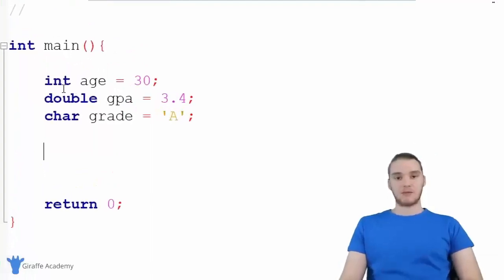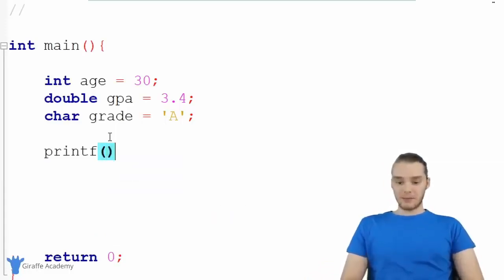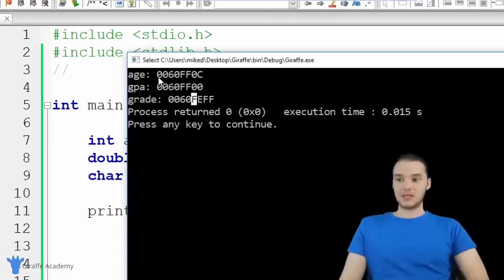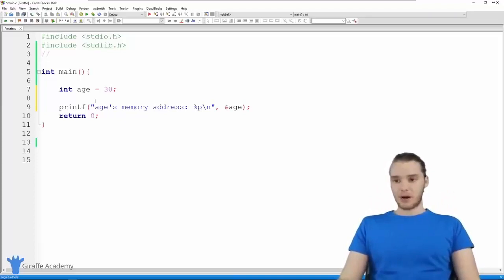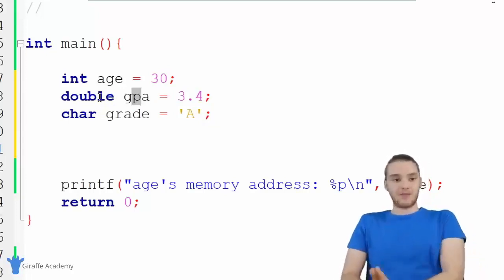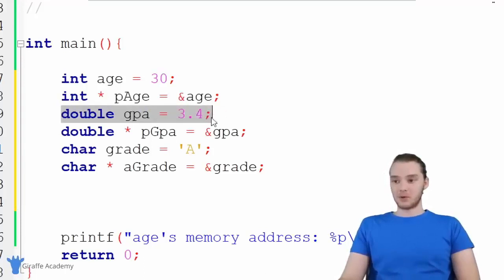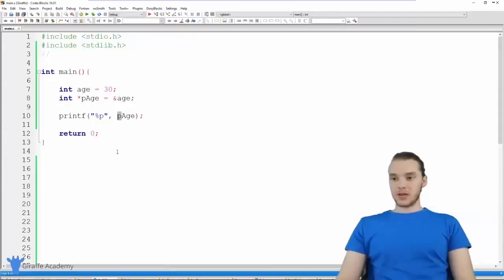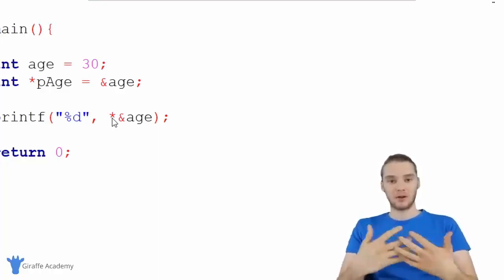Video 3 16 Memory and Pointers